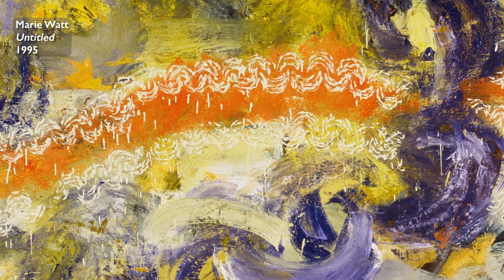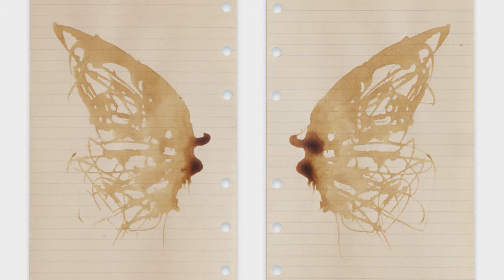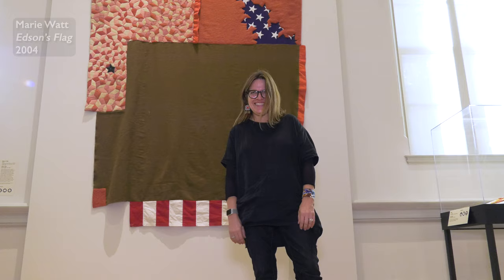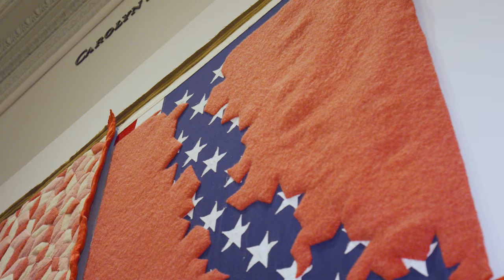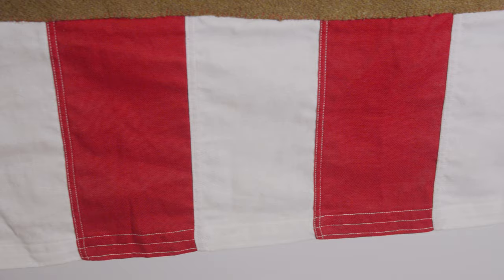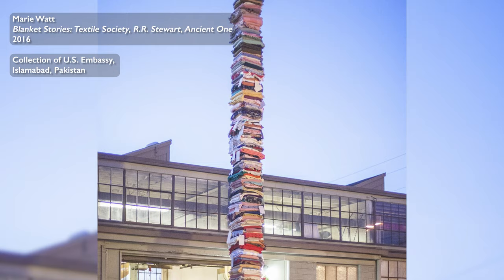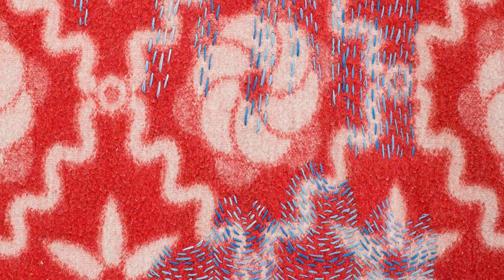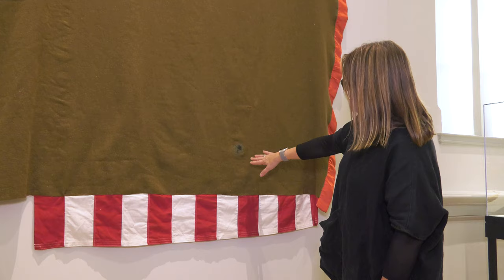Meet the Artist: Marie Watt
Explore Marie Watt’s artistic journey through unconventional materials and textiles. In this video she discusses how her work “Edson’s Flag” honors veterans, her family, and her Native culture. Learn how her artistic focus turned to blankets, which she sees as humble and simple objects that are imprinted with the powerful stories of our lives.